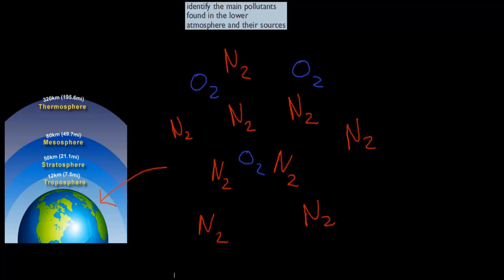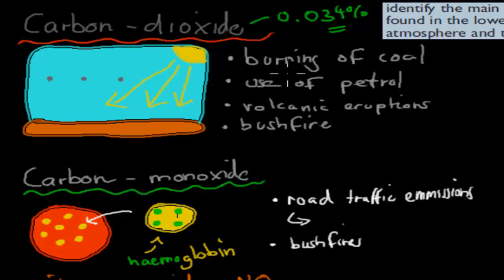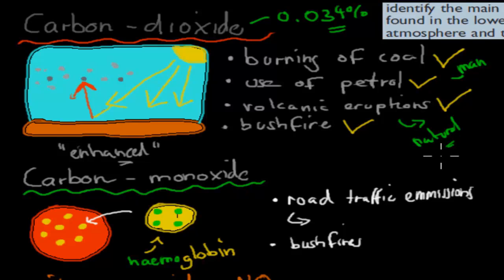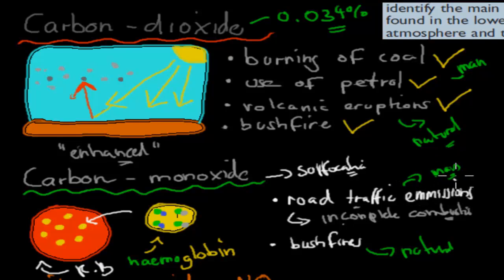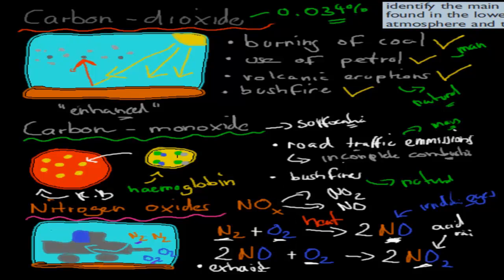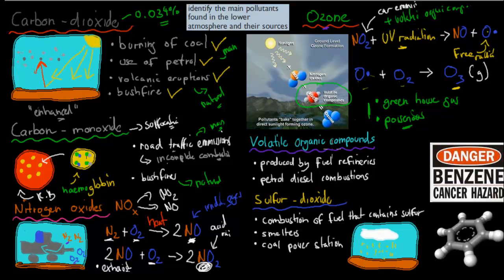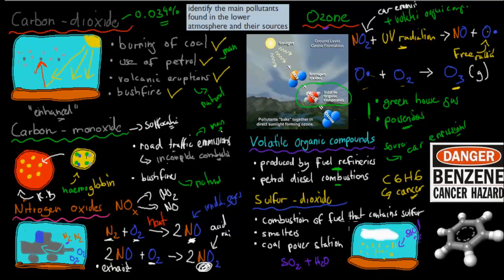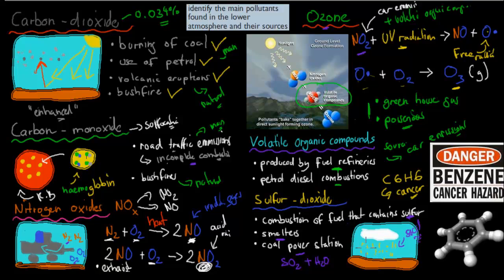CM.4.2. Main pollutants in the atmosphere (HSC chemistry)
Covers the HSC chemistry syllabus dot point: "identify the main pollutants found in the lower atmosphere and their sources."